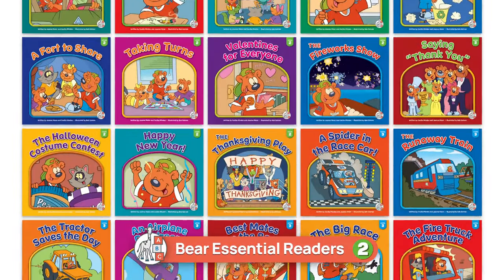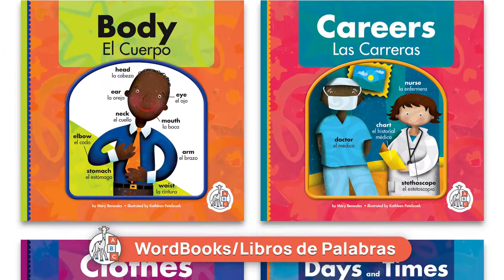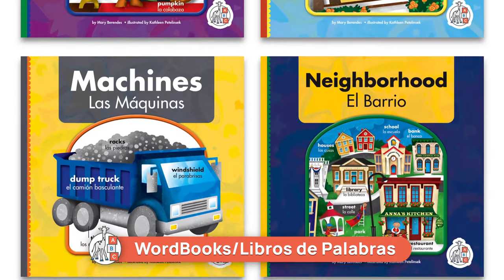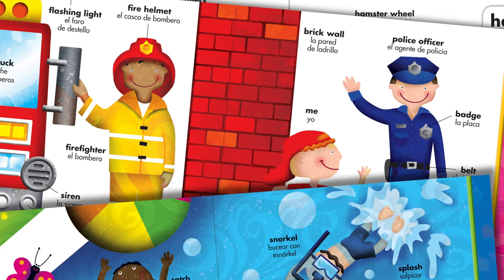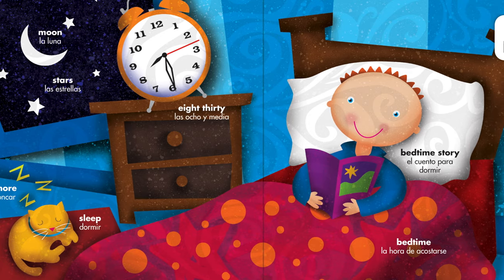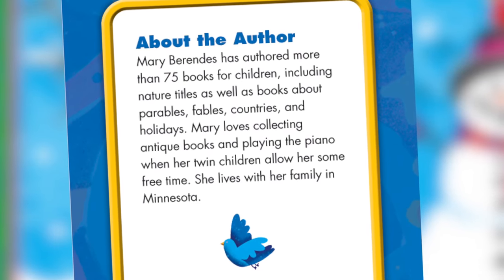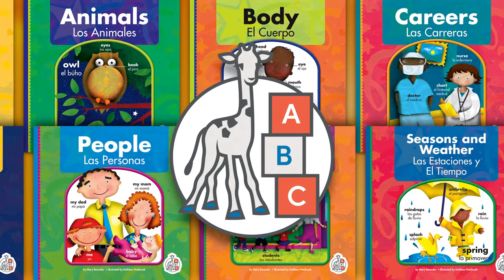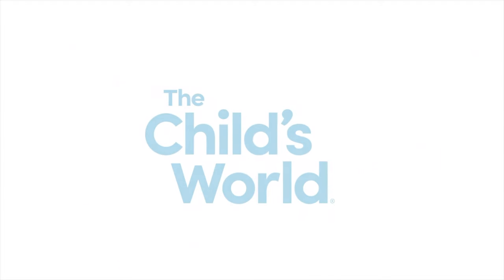First Steps: The Building Blocks of Reading (New for Spring 2024)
These engaging, innovative titles teach children the fundamentals of phonics, language, and reading. Bright, simple imagery, and clear, accessible text provide the building blocks to strong literacy skills and a love of reading. New for Spring 2024: WordBooks/Libros de Palabras